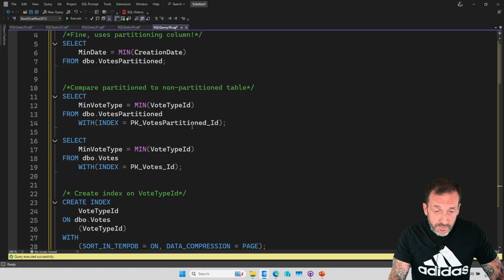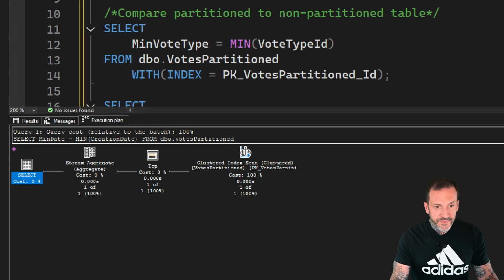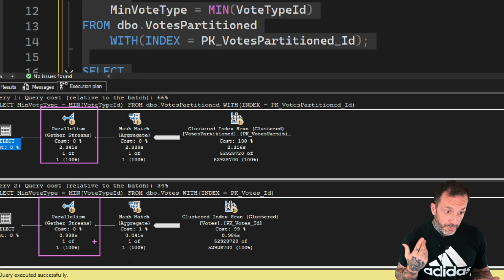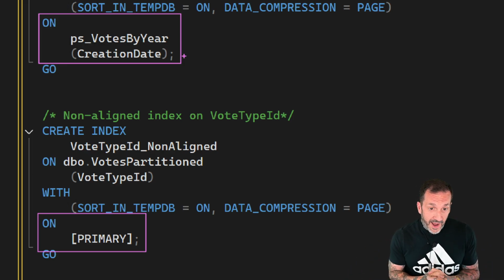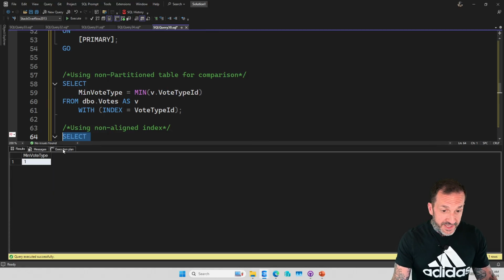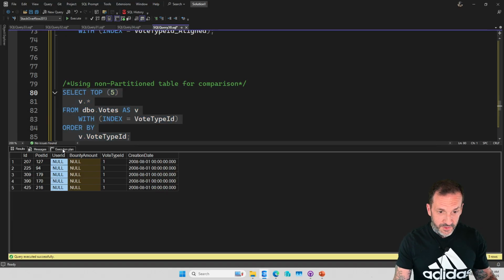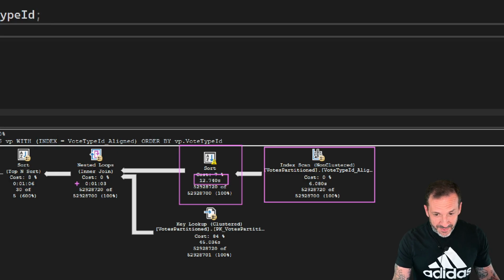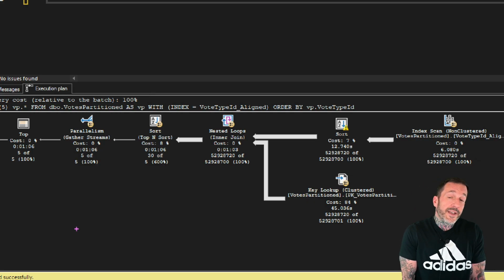Why Partitioning Is Not A Performance Feature In SQL Server